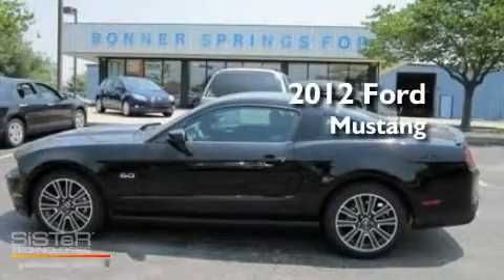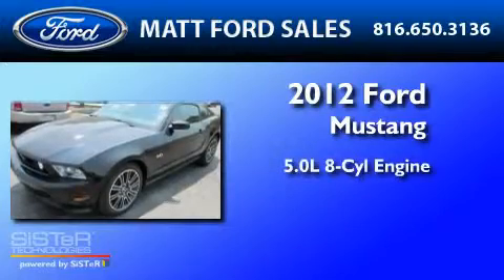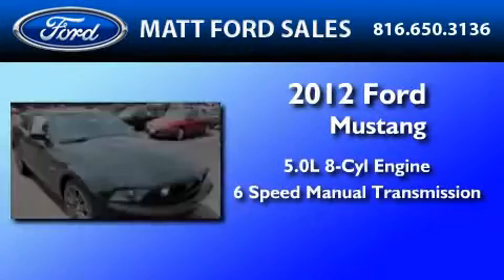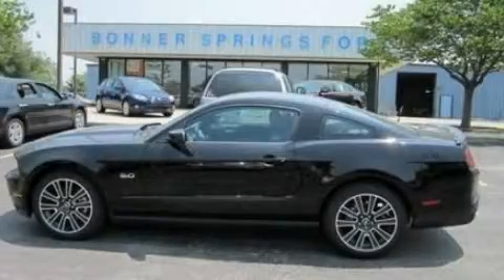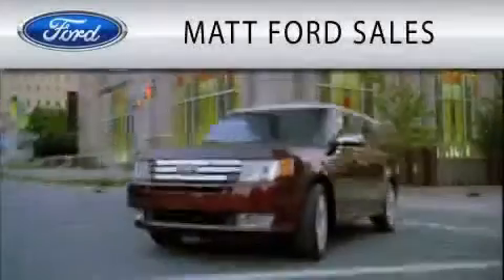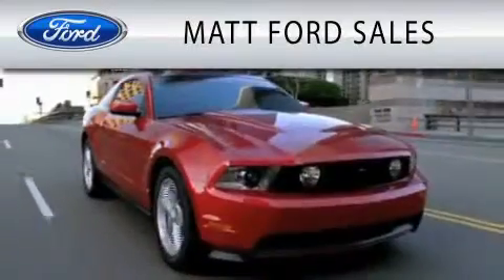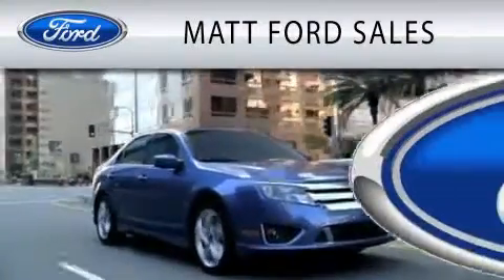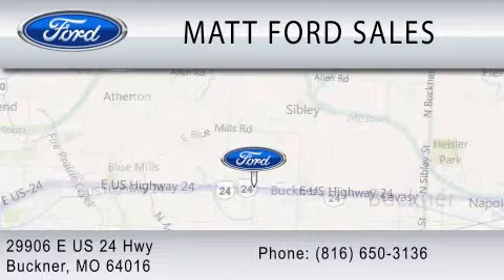2012 FORD MUSTANG Buckner MO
We've been honored to serve the Buckner MO area , we promise that your experience at our dealership will exceed your expectations !

 Year : 2012
 Make : FORD
 Model : MUSTANG
 Engine : 5.0L V8
 Trans . : MANUAL 6SPD
 Exterior : BLACK

 Interior : CHARCOAL BLACK
 Stock : 0271

 29906 E U.S. 24 Hwy